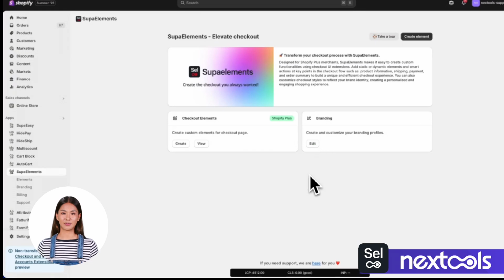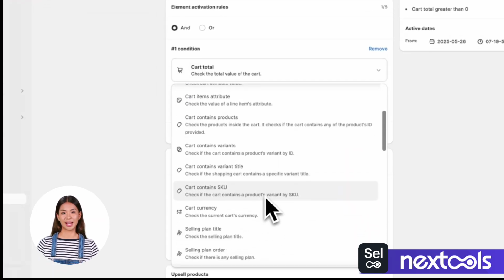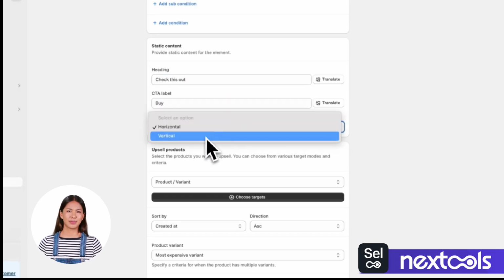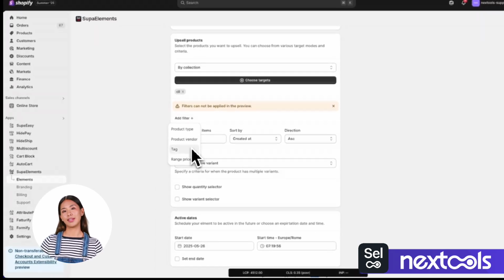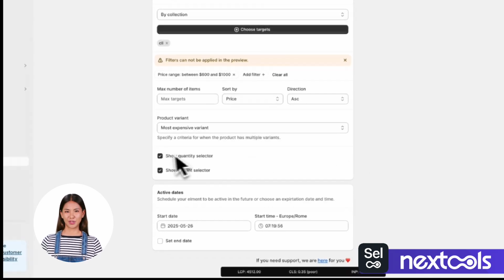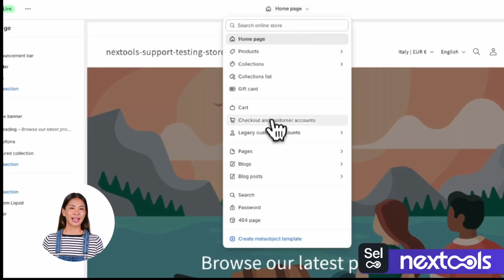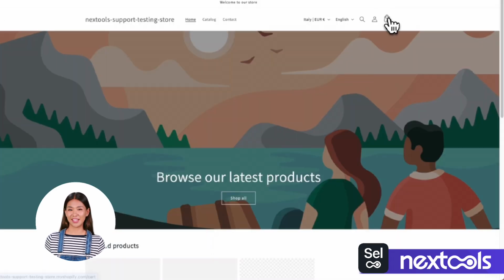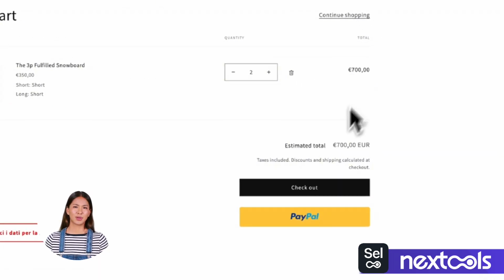How to Create a Slider Product Offers in Shopify Checkout | SupaElements Tutorial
💡Use SupaElements to boost your AOV with Slider product offers in Shopify Checkout, no coding needed!

🚀 Want to strategically increase your average order value (AOV) while enhancing customer satisfaction, with a range of products to choose from in the checkout?
This tutorial introduces the Product Slider feature within SupaElements, a powerful tool to create slide menu promotions directly within your Shopify checkout.

Learn how to show a slide menu product offers based on specific conditions, incentivizing purchases and driving more revenue.

🔧 In this video, you will learn:
✅ How to easily create a slider banner offer using SupaElements
✅ How to define trigger conditions based on cart contents or order value
✅ How to select and configure the products/collection presented in your offer
✅ How to test and refine your Product Offer for the best results

💡 Why Product Offer?
Maximize your sales potential by leveraging the checkout page.
SupaElements empowers you to create highly targeted and automated promotional campaigns, boosting AOV and improving the checkout experience.

🎉 Special Launch Promotions:
🎁 Promo1: Receive SupaElements for Free:
If you are a SupaEasy Advanced ($99) subscriber, you will automatically receive the SupaElements Advanced Plan (value $49) for free forever!
Simply install SupaElements, and the system will recognize your SupaEasy Plan.

Just install SupaElements, and the discount will be applied automatically once the system recognizes your SupaEasy Plan.

🔌 100% no-code
🧠 Create Slide Elements in the Checkout
🚀 Built for Shopify Plus Members

🕒 Video Chapters:
00:00 - Introduction to Product Offer
00:46 - Setting Up Product Offer
01:12 - Defining Trigger Conditions
01:40 - Selecting the Offered Product
03:01 - Activate the element in the store
03:33 - Appearence in the store and Testing
04:18 - Best Practices and Tips